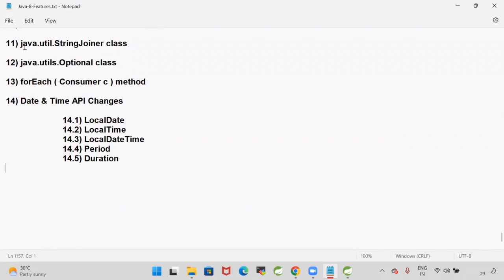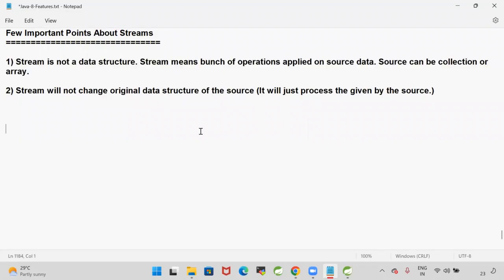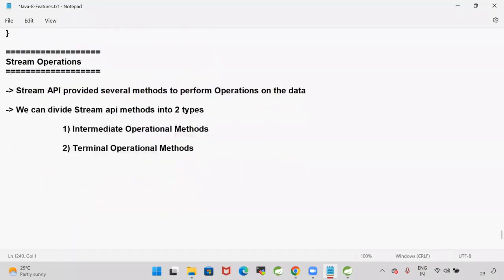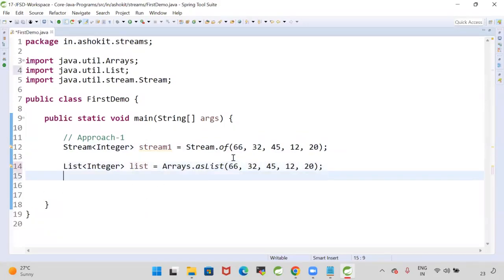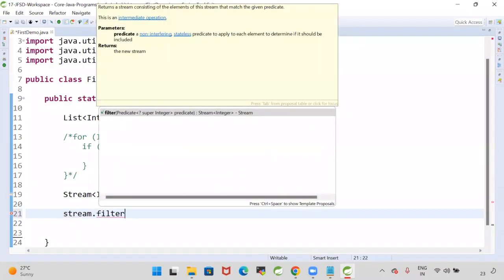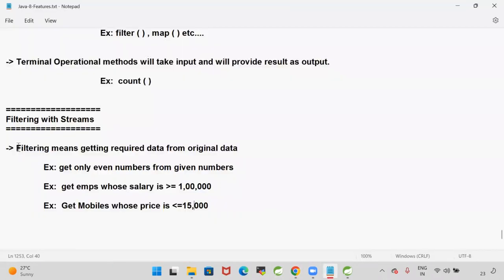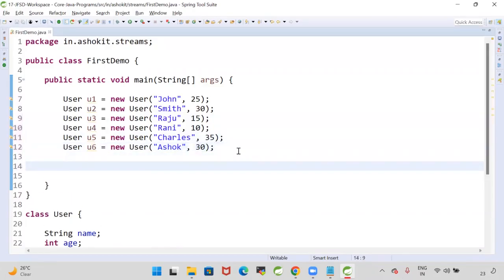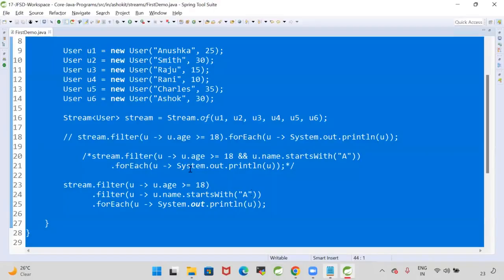CORE JAVA Session 81